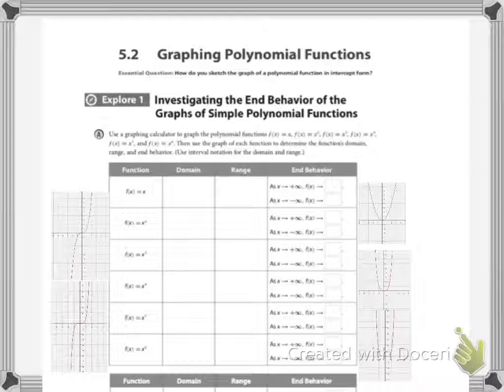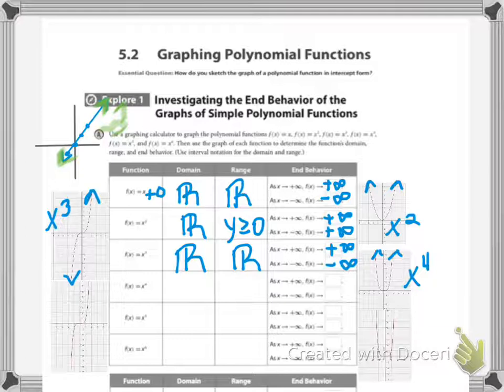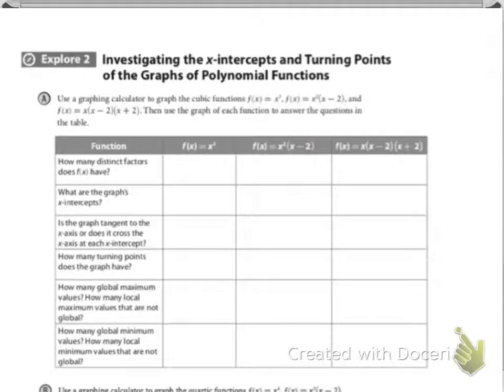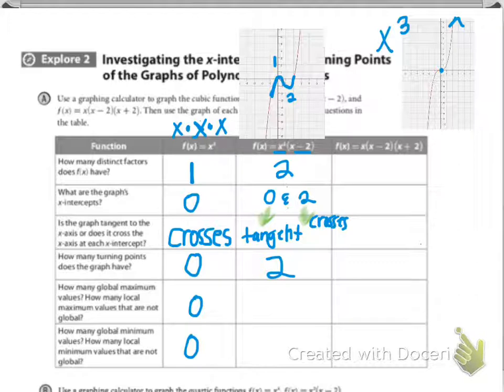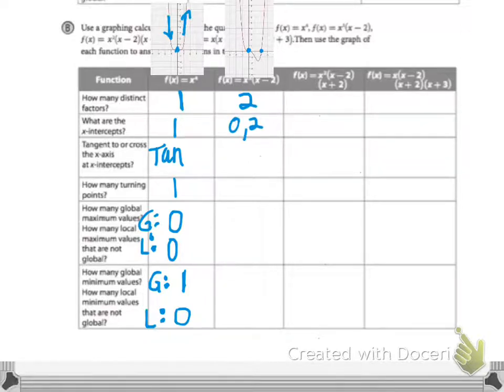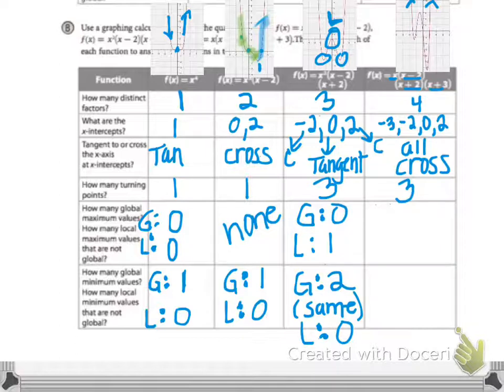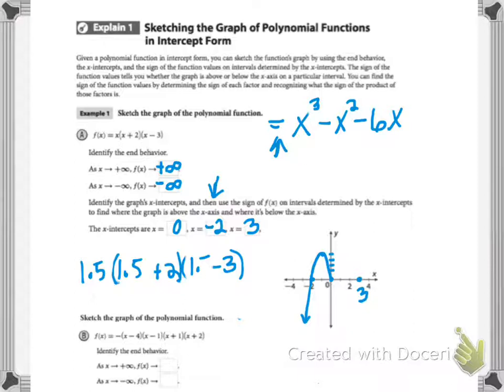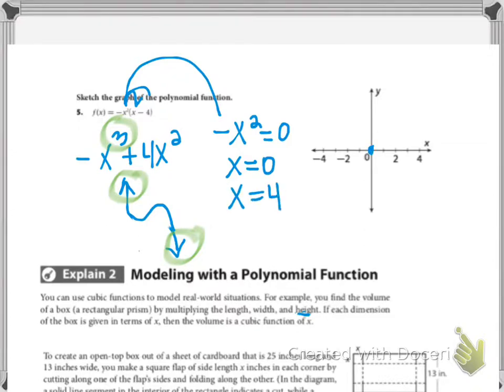Algebra 2 Module 5-2 "Graphing Polynomial Functions"